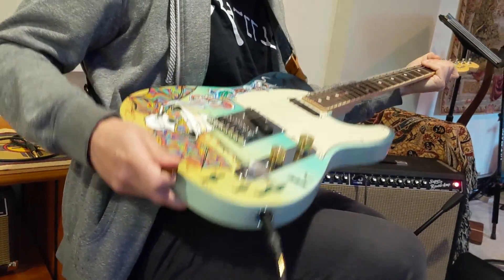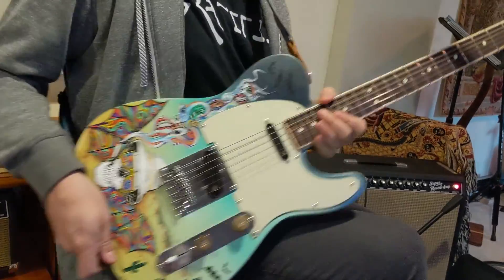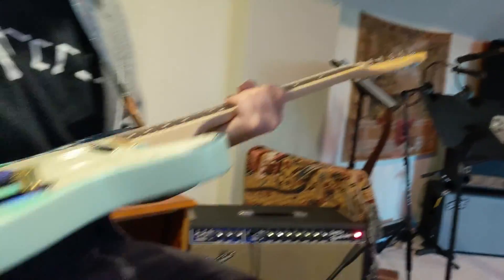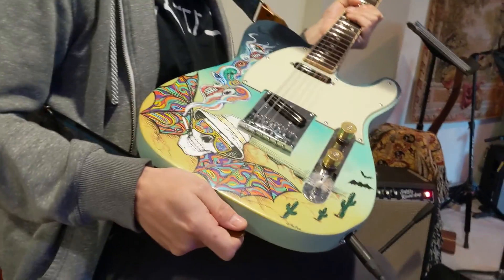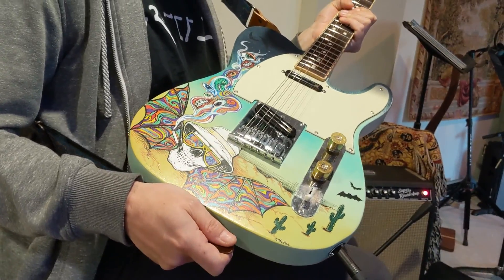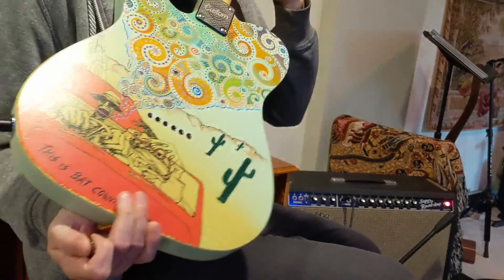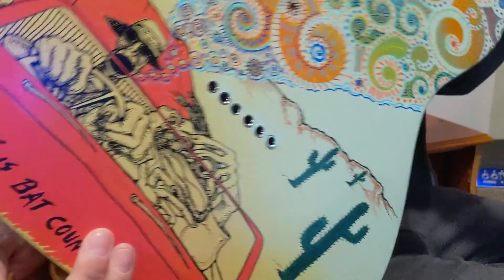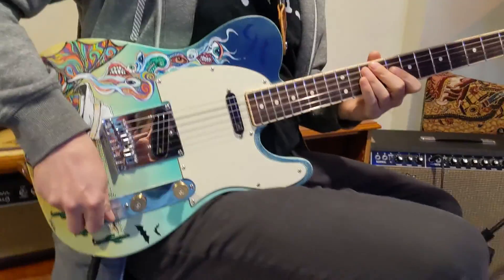Tools Of Tone - Fender Custom Telecaster " Mescalito Cowboy"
Fender Custom Telecaster " Mescalito Cowboy"